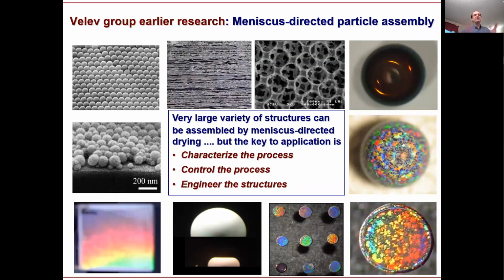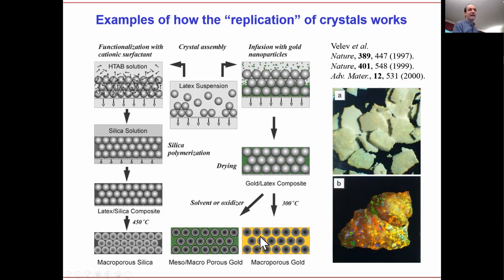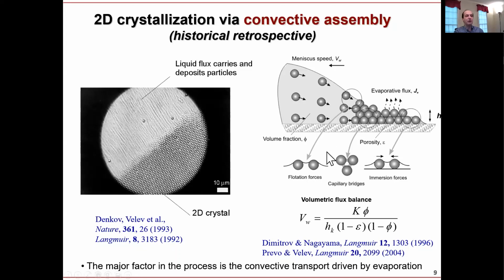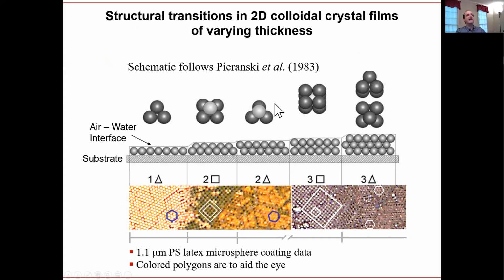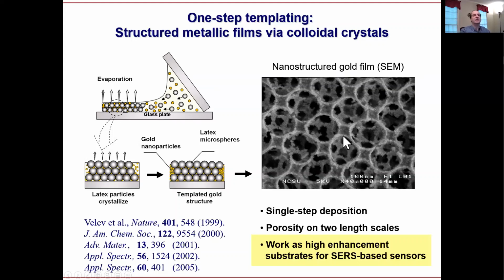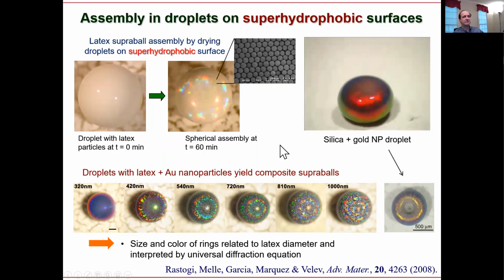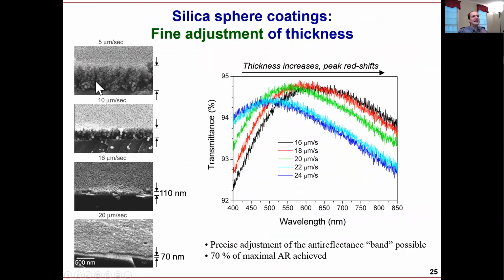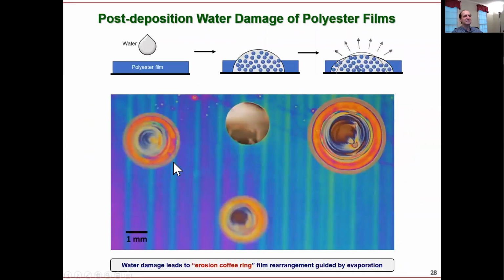Prof Velev's Nanocoating Lecture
Professor Orlin D. Velev from the Chemical and Biomolecular Engineering Department at NC State gives his research group a virtual lesson on nanocoatings. Video recorded July 1, 2020.